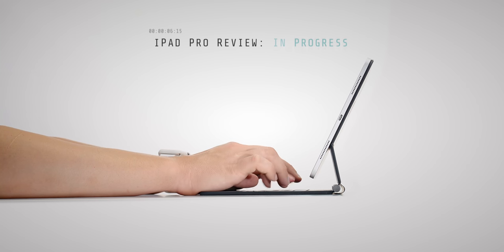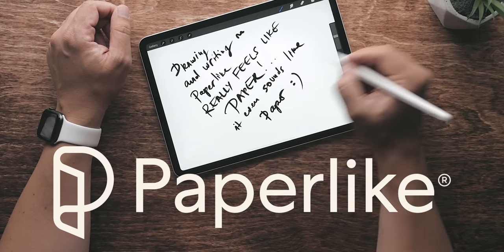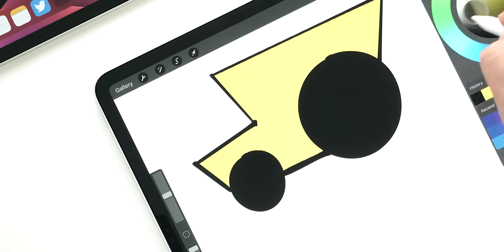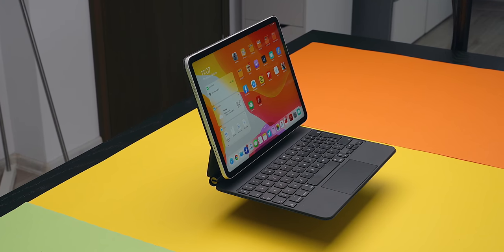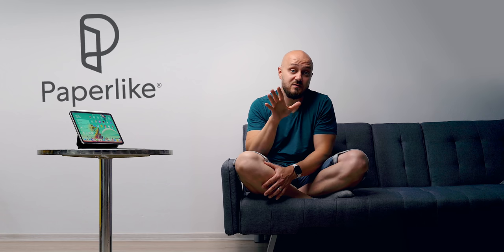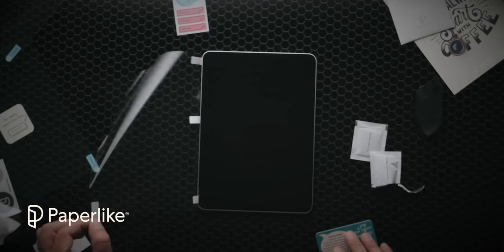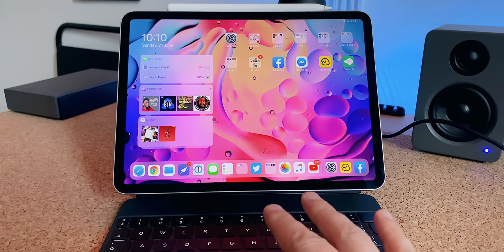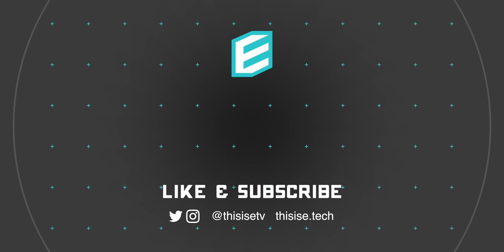iPad Pro 2020 11 inch - The smallest, most powerful NOT a computer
iPad Pro 2020 11 inch - The smallest, most powerful NOT a computer and by far my favorite 2020 device.
The iPad Pro is the second most used device after my smartphone. Note that I am not referring to the 12.9" but the 11 inch iPad Pro instead. Also, a very important part of the experience is the new Apple Magic Keyboard with Trackpad. Before, I used to carry around with me my phone, wallet, keys, and a backpack with a laptop and a bunch of other stuff. Now, in 2020, it is a phone, wallet, keys, and the 11" iPad Pro. I noticed I was carrying with me the 11 inch iPad Pro even on occasions when I don't need to use it - like short trips to the bank...

NEWSLETTER
📧 THIS IS IT bi-monthly newsletter:

🛒 11 inch iPad Pro: Amazon (paid link)
🛒 11 inch iPad Pro Magic Keyboard with trackpad: Amazon (paid link)